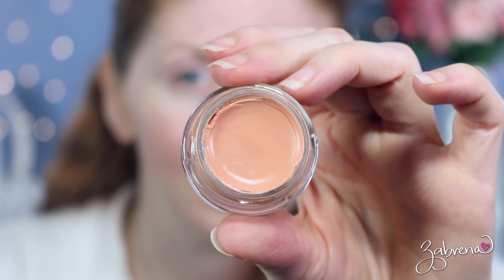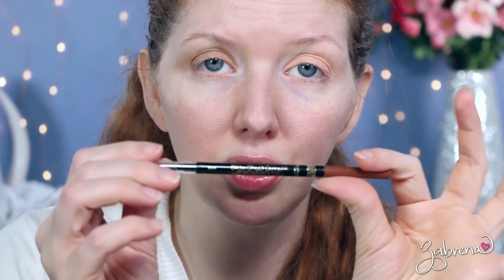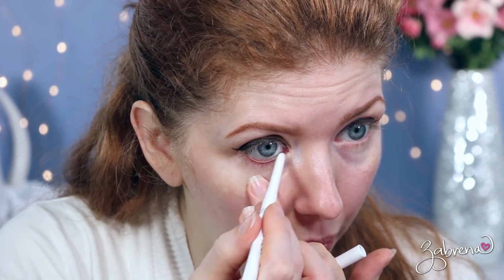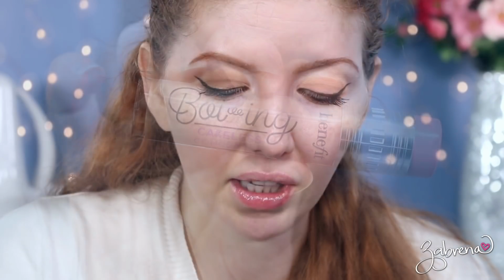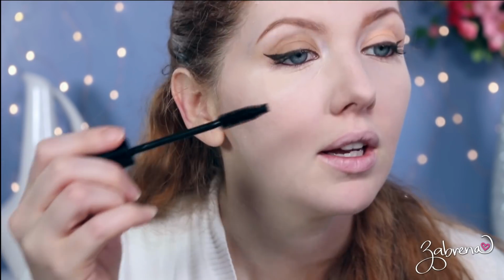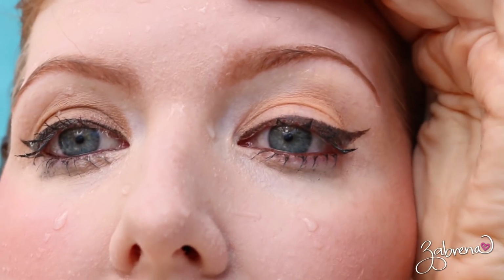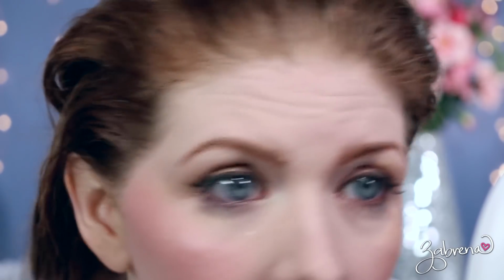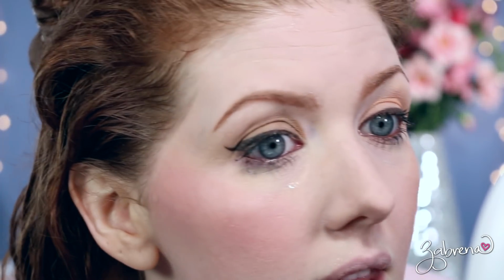Testing WATERPROOF Drugstore & Highend Makeup | Full Face Tutorial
Testing waterproof drugstore and highend makeup! Will these hold up to swimming this summer? I'll let you know!

OTHER WATERPROOF MAKEUP VIDEOS I'VE DONE

PRODUCTS USED
EYES
Alter Ego Cosmetics Primer
Maybelline Tattoo Eyeshadow in VIP
Laura Mercier Caviar Cream Eyeshadow in 'Caramel'
L'Oreal Brow Stylist Waterproof Pencil in 'Auburn'
Stila Stay All Day Waterproof Liquid Eyeliner in 'Brown'
Maybelline Gel Eyeliner in 'Brown'
Givenchy Waterproof Eyeliner in 'Brown'
BH Cosmetics Eyeliner Pencil in 'Warm Brown'
Revlon Volumazing Mascara
Diorshow Waterproof Mascara

FACE
Maybelline Superstay Waterproof Concealer in 'Fair'
Benefit Bo-ing Cakeless Concealer in shade 2.5
L'Oreal Infallible 24 Hour Powder Foundation in 'Pearl'
Catrice Cosmetics Blush Box in 'Nude Peach'
Cargo Cosmetics Swimmable Blush in 'Bali'

❤️ Dear children, let us not love with words or speech but with actions and in truth ❤️
1 John 3:18

✨ PR / LETTERS ✨
235 Apollo Beach Blvd., #214

XOXO!
Z